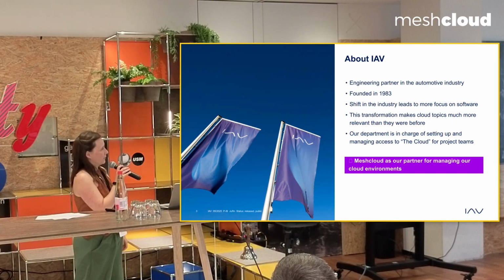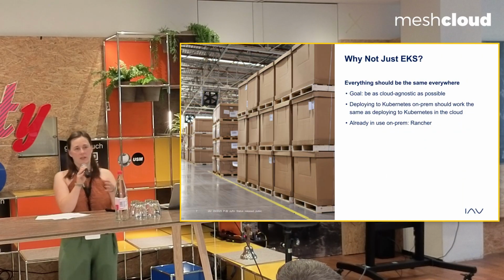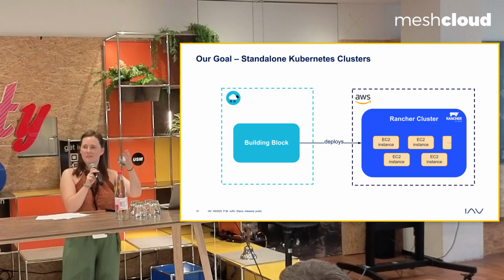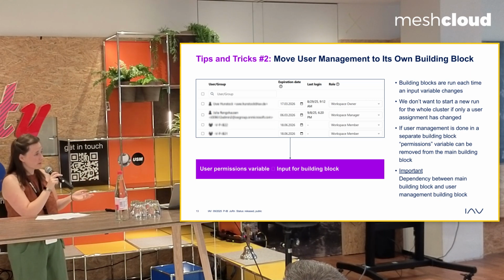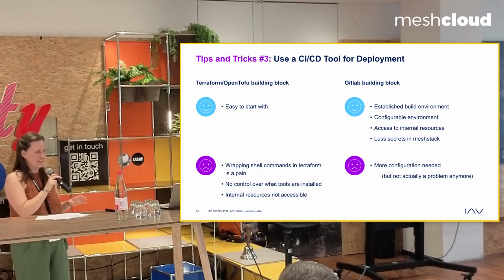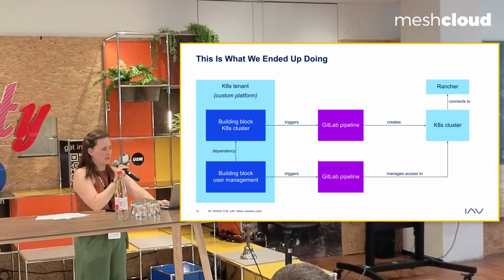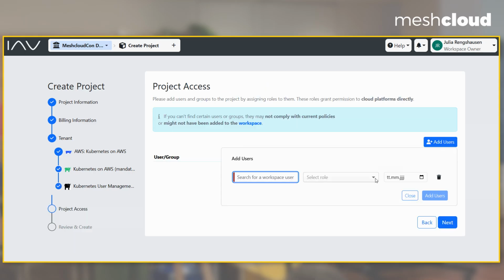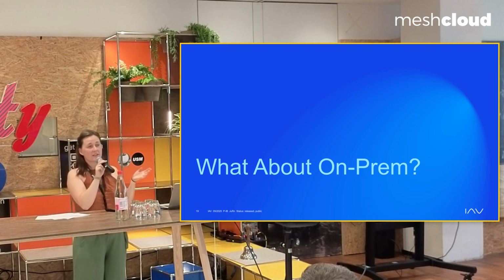Provisioning Kubernetes Clusters with Rancher & meshStack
In this keynote from the meshcloud Conference 2025, Julia Rengshausen (IAV) shares how her team provisions Kubernetes clusters across AWS, Azure, and on-premise environments using Rancher and meshStack.

She explains why they chose a cloud-agnostic approach, the challenges they faced, and the lessons they learned while building a reliable, developer-friendly platform. A live demo shows how clusters are provisioned step by step.

👉 Key takeaways:

Why not EKS/AKS? Choosing Rancher for cloud-agnostic clusters
Lessons learned: custom platforms, user management, GitLab pipelines
Live demo: provisioning a Kubernetes cluster in AWS
How the same approach works for on-premise with OpenStack

➡️ A must-watch for platform engineers, DevOps teams, and anyone interested in multi-cloud Kubernetes.

00:00 – Introduction & background
01:10 – About IAV & shift towards software
02:15 – Using meshStack & building blocks
03:15 – Why Rancher instead of EKS/AKS
04:30 – Rancher explained & developer benefits
06:00 – Lessons learned (custom platforms, user management, pipelines)
13:15 – Architecture overview (cluster + user management)
14:50 – Live demo: provisioning a cluster in AWS
18:00 – Extending the approach to on-premise (OpenStack)
18:50 – Closing & thank you